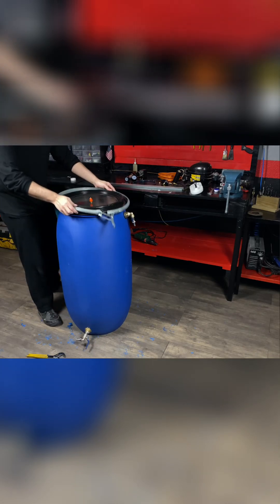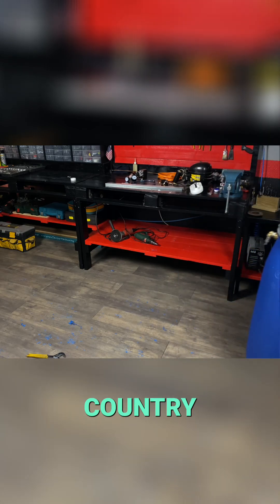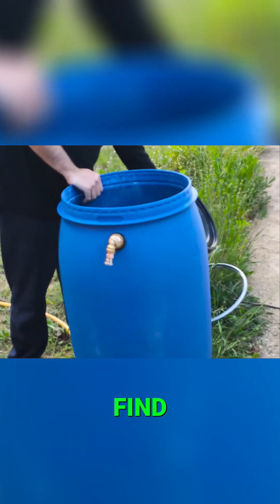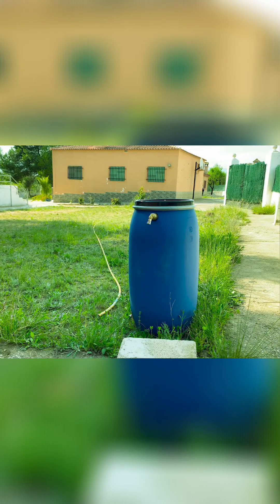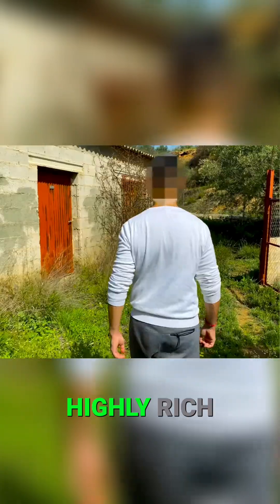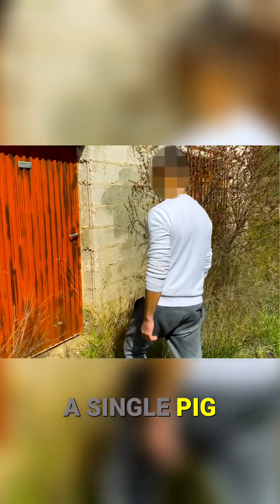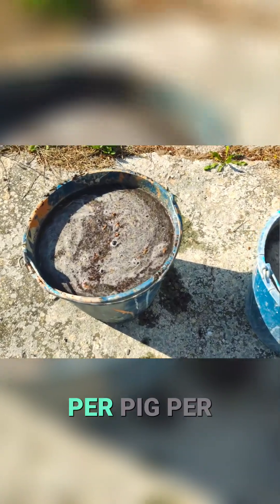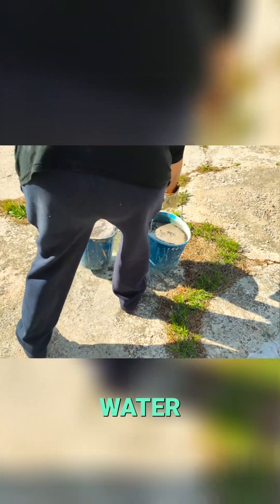Free Gas Forever! Build This DIY Biogas System - PART 5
Turn pig feces into cooking fuel! This easy DIY biogas generator uses organic waste to create a sustainable energy source. One pig = 17kg butane gas/year. Cook for 70-100 hours!